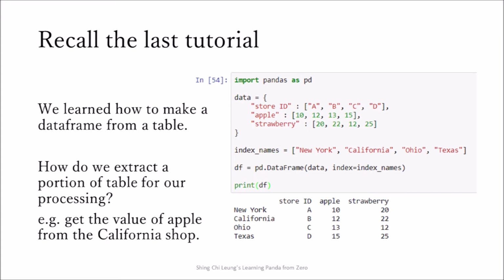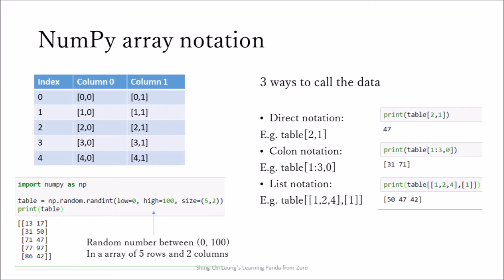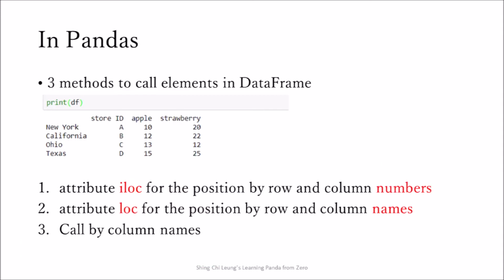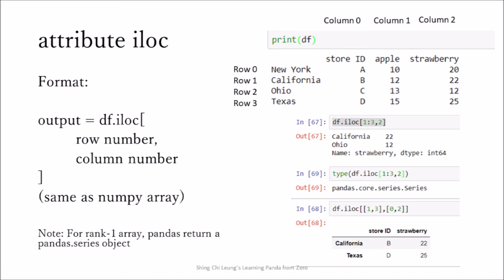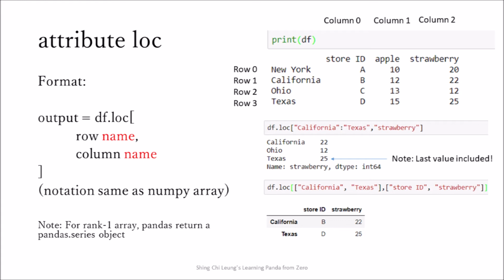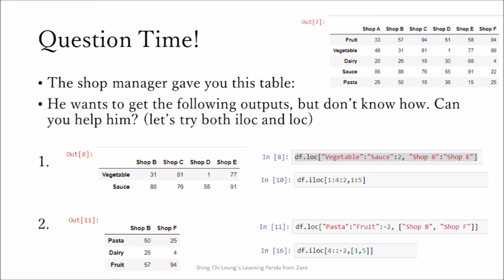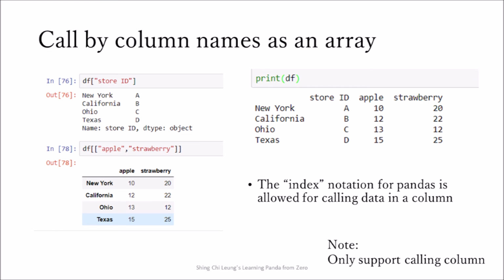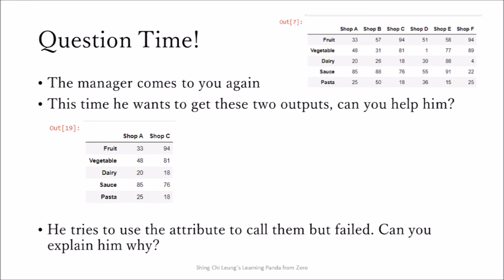Learning Pandas from Zero: Ch. 3 Accessing the Dataframe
In this tutorial, we will explore how to access specific rows and columns of a dataframe by multiple methods.